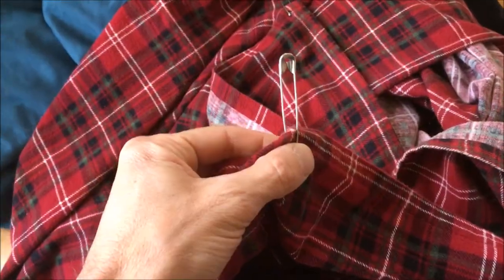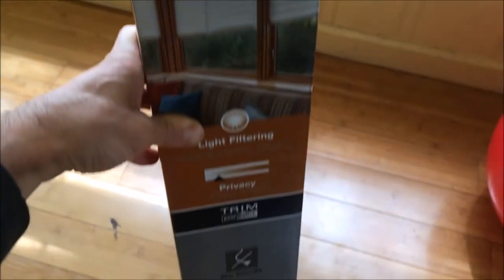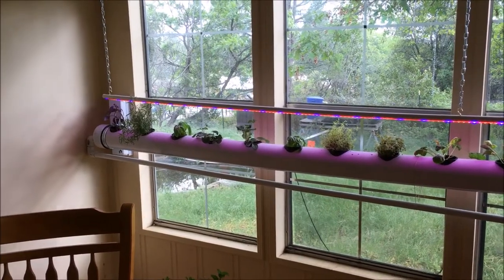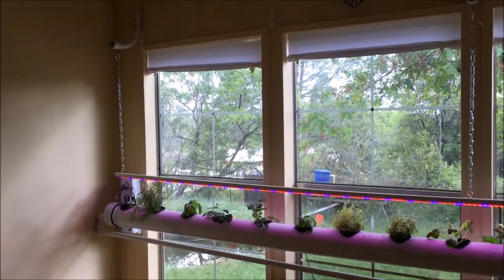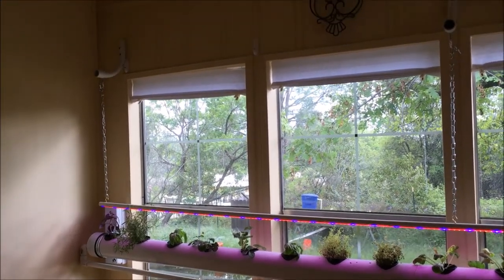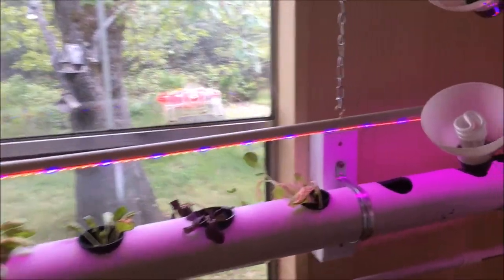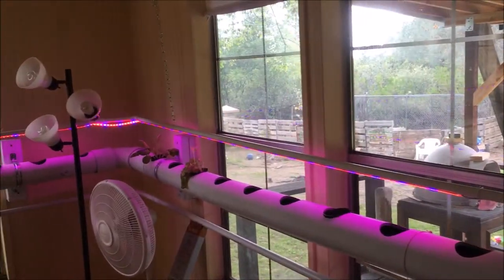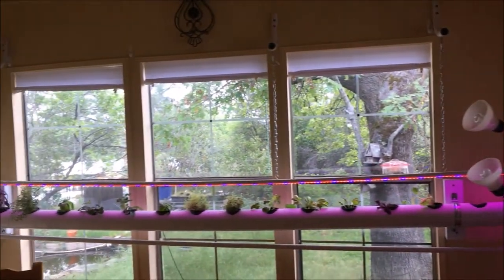LED Strip Light Install - Grow Light for NFT Aquaponics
I've added a Topled LED strip light / grow light to my indoor NFT aquaponics system. I need more light than the windows are giving me right now. This LED grow light was super easy to work with and for the price I couldn't pass up on it. Fingers crossed that this will bring me where I need my plants to be. Hope you enjoyed watching the installation of the lights for the aquaponics.

*I spent a total of $20 for a package of 6 blinds.  $28 for all the hardware to hang the light and $20 for the light itself*